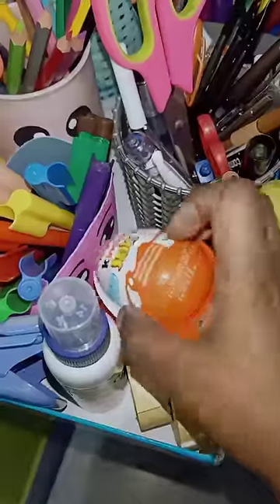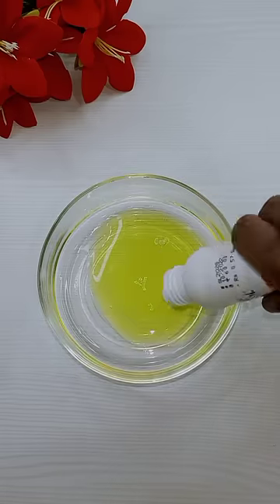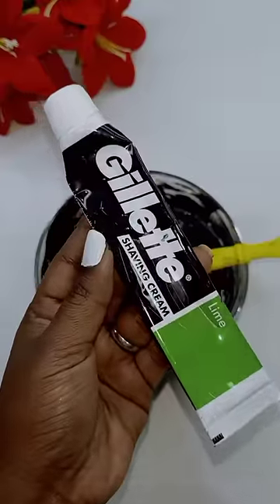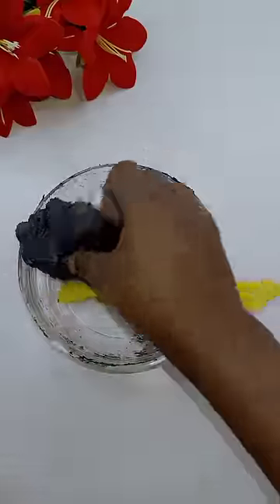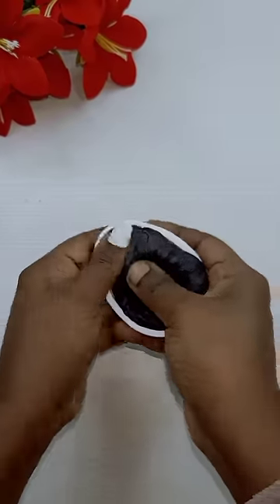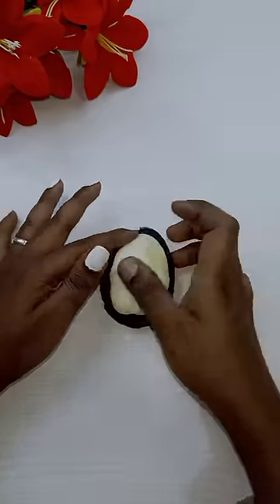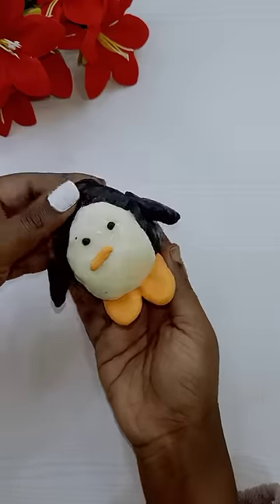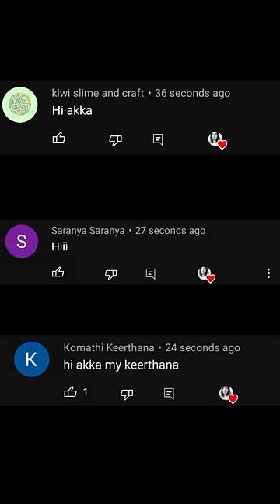Homemade penguin 🐧 slime..😱 No activator No Borex